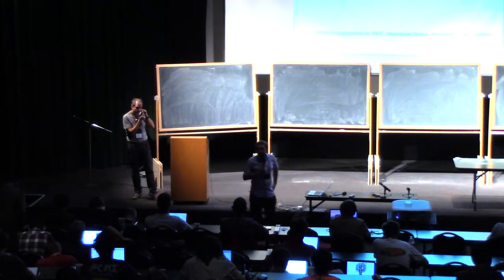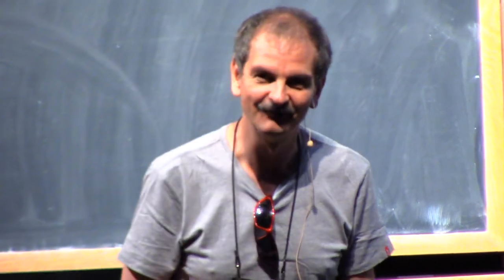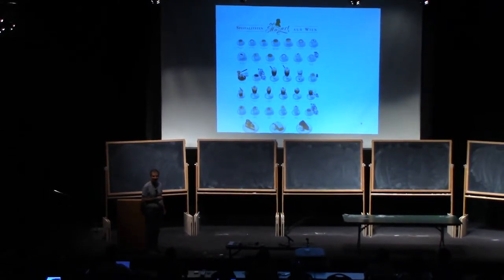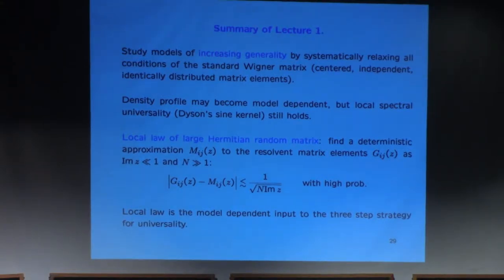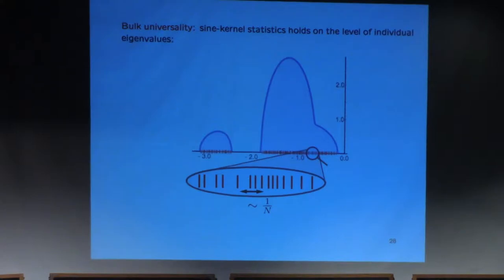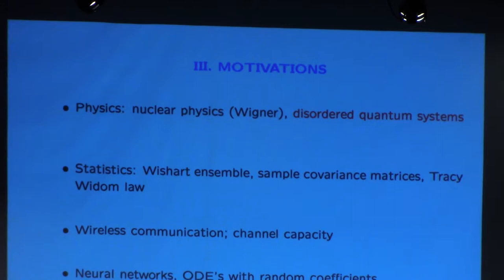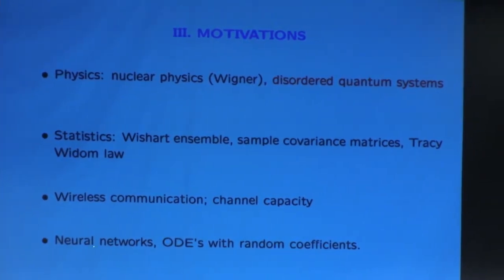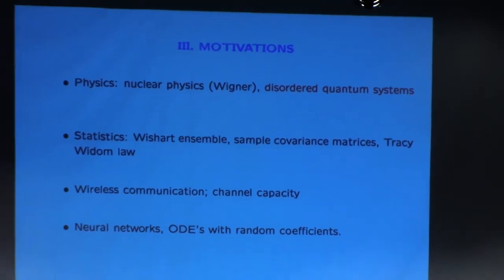Laszlo Erdos (2.1) The matrix Dyson equation for random matrices, part 2.1